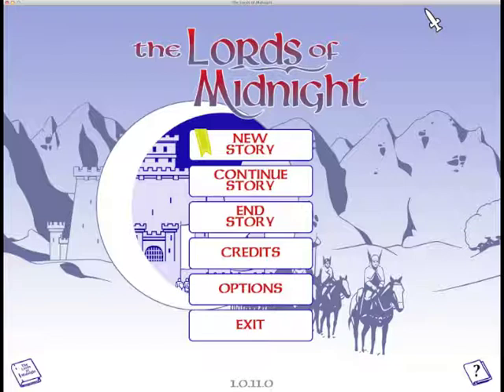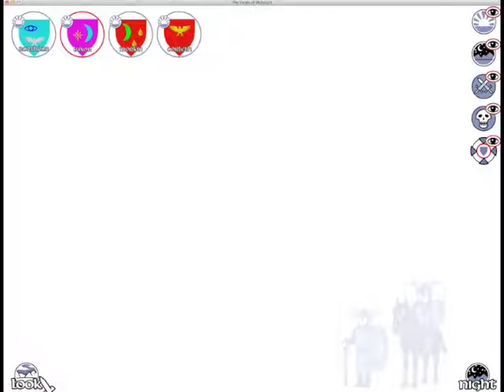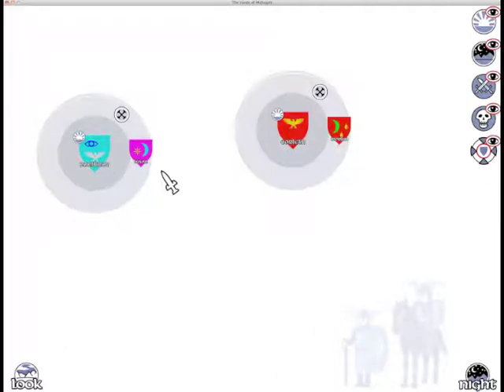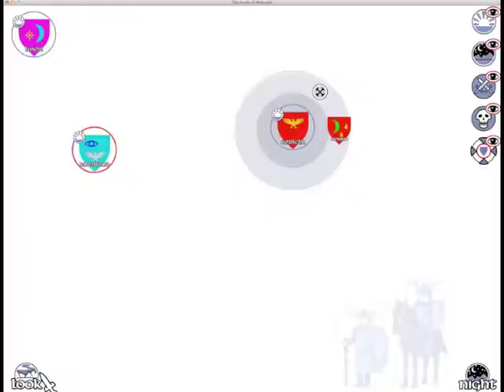The Lords of Midnight Grouping Demo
Demo of upcoming new grouping features for The Lords of Midnight